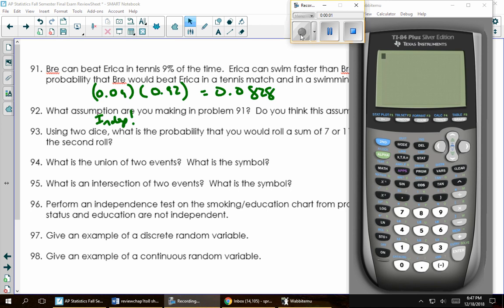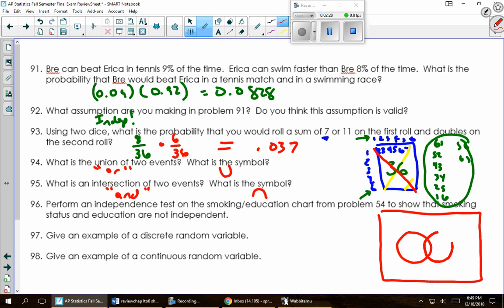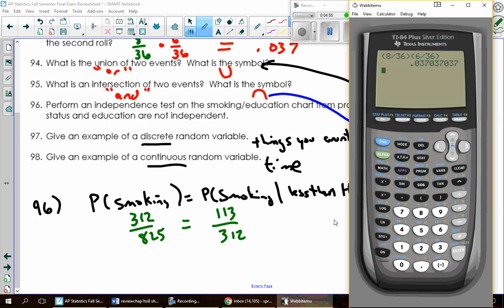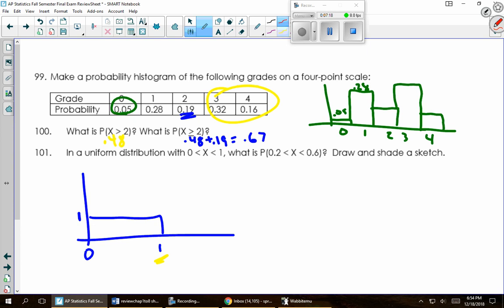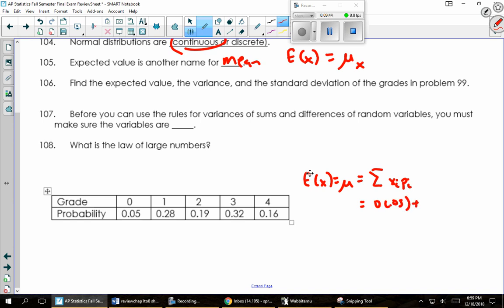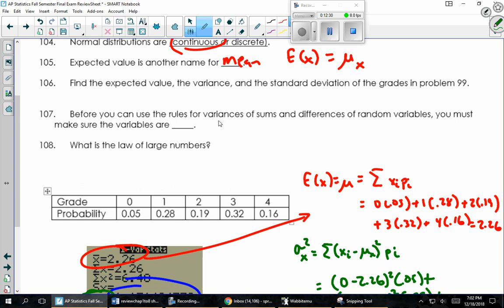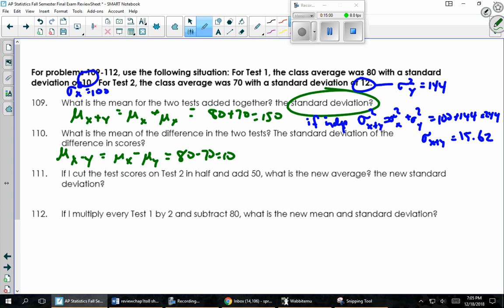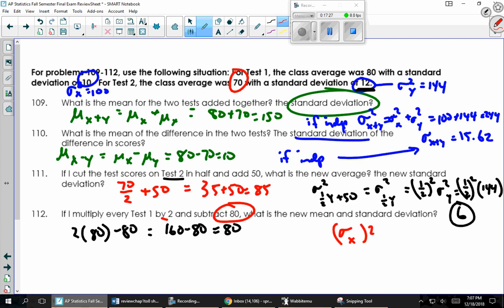Fall Final Review Chapter 5-6 Part 2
Solutions to the Fall Final Review